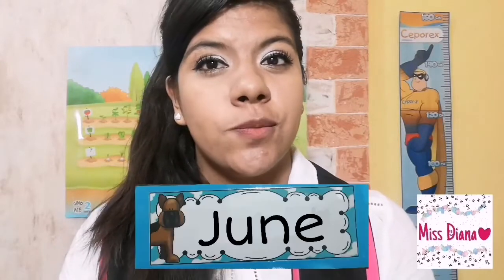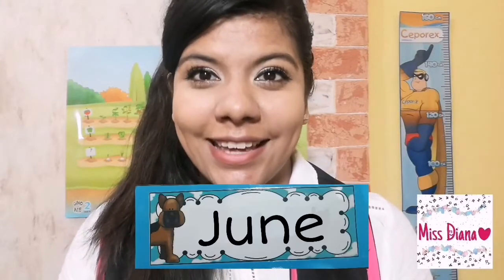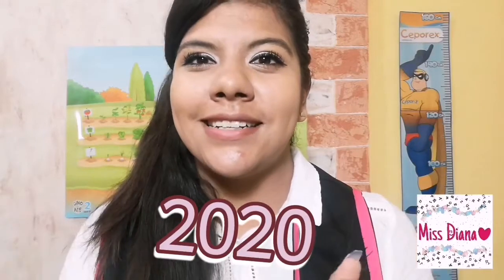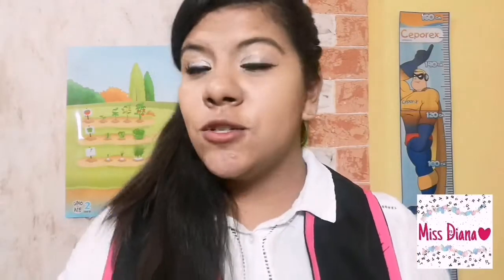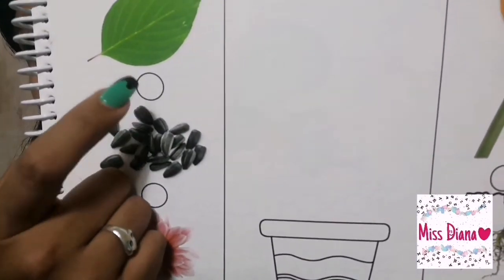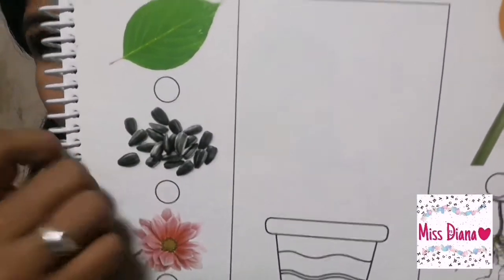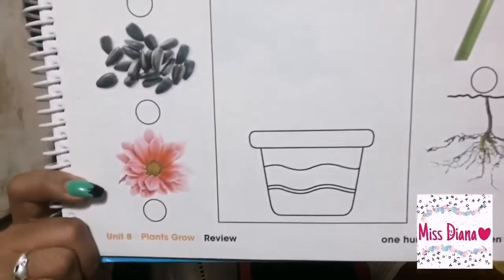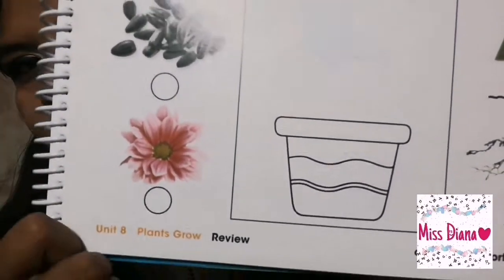Lesson 18. Review parts of the plants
Hello!

⭐ Now you know everything about plants! ⭐

THIS MATERIAL IS NOT MINE. I'M USING DINO AND ME 2 BY RICHMOND